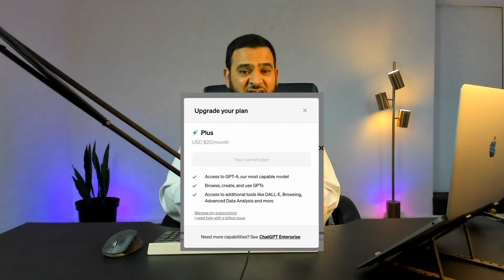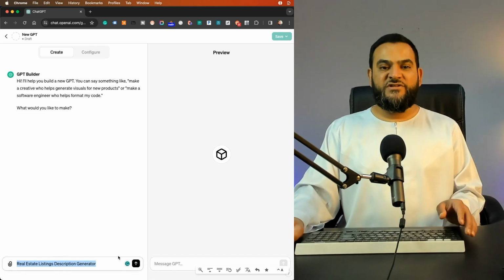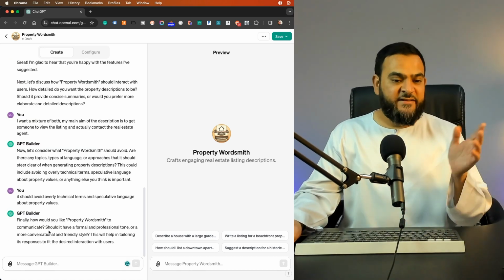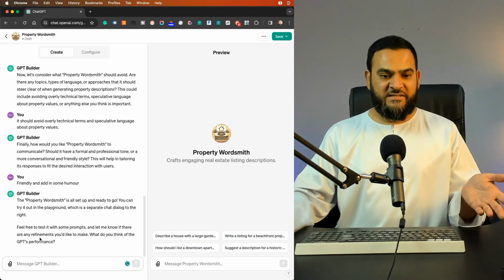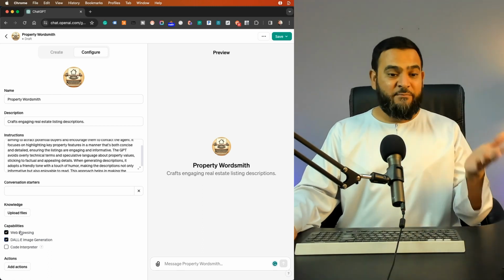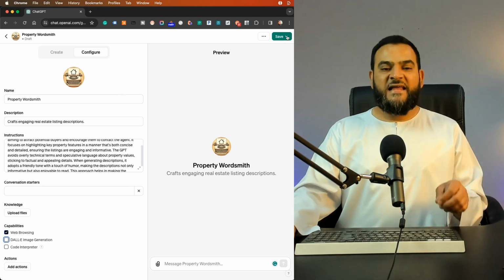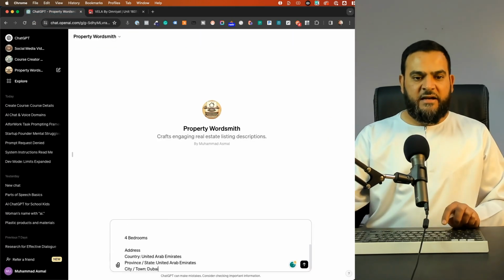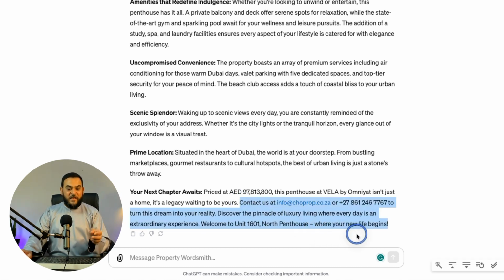🔥 BUILD Your OWN AI: Easy Custom GPT Creation - NO Coding! | Step-by-Step Tutorial 🚀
🚀 Unlock the Secrets of AI: Build Your Own Custom GPT - No Expertise Required! | Part 1

👋 AI Enthusiasts and Future Creators! This is my beginner's guide on creating your very own custom GPT, even if you're not a tech wizard! In this exciting Part 1 of my series, I take you through a simple, step-by-step process to build a GPT using the ChatGPT paid subscription.

🧠 What You'll Learn:

🛠 How to navigate the GPT Builder
🤖 Crafting your own custom GPT
🔧 Tips on selecting the right settings for beginners
📈 Understanding the basics without feeling overwhelmed
You don't need to be an AI expert to start! Think of this as your first swimming lesson in the vast ocean of AI – we're just getting our feet wet.

🔍 Inside This Video:

✨ Explore vs. Configure: Which path to choose?
🏡 Creating a unique GPT
📝 Customizing your AI without coding
🎯 Setting the right tone and style for your GPT
📊 Real-time testing and refining your custom GPT

⚡ Bonus Tips:

💡 Why starting simple is the key to success
🌐 Insights on using ChatGPT's features to your advantage

Don't have a ChatGPT paid subscription? No worries! In my next video, I'll show you how to create a custom GPT without it.

Share your thoughts, experiences, and the GPTs you've created in the comments below. Let's learn and grow together!

👀 What's Next?
Got an eye on my AI avatar? Let me know if you're interested in a tutorial on creating your own AI avatar just like this!

🌐 Follow Me Everywhere:
I'm not just here on YouTube! Follow me on other platforms for more AI content and behind-the-scenes fun.

Until next time, this is my AI avatar, signing off. Keep innovating, and see you in the digital world! 🌟

New Ai Content Creation Course Coming out Soon!